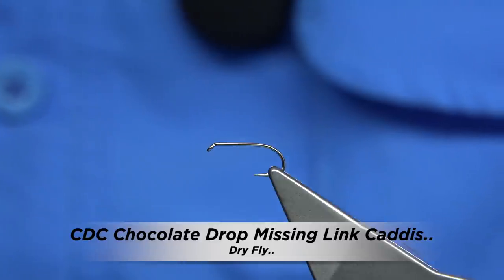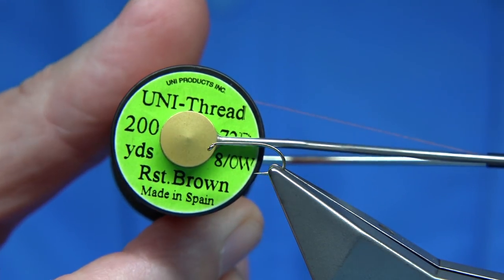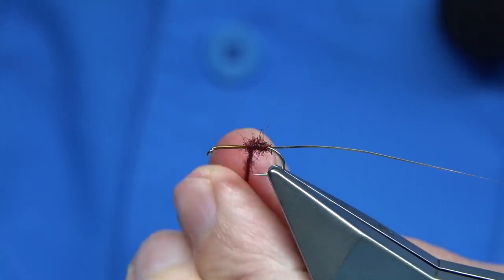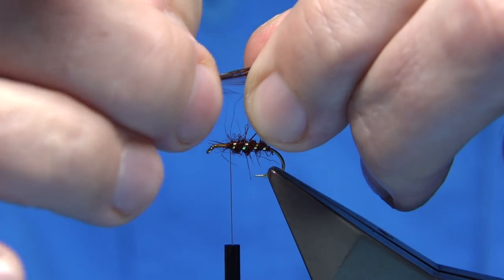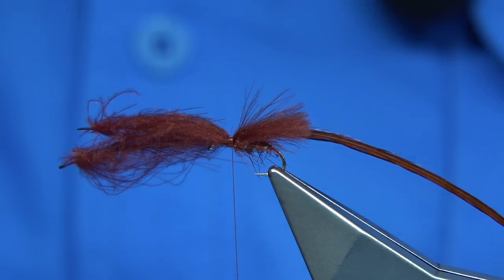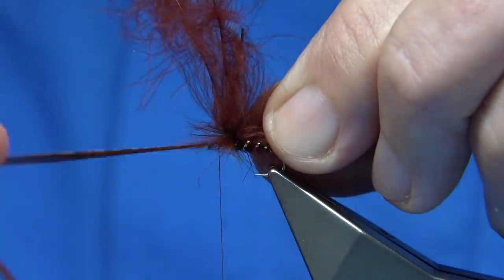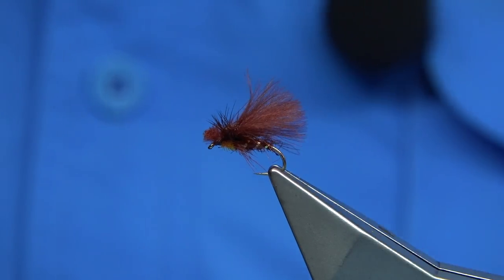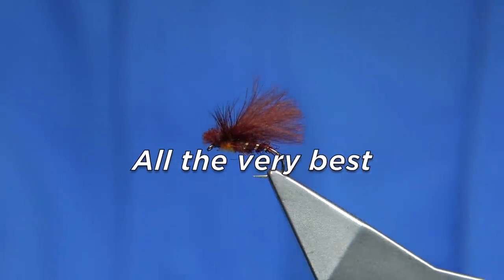Tying a CDC Chocolate Drop Caddis Missing Link Style) by Davie McPhail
Materials Used;

Thread, Rusty Brown
Rib, Small Gold Tinsel
Body, Fiery Brown Seals Fur or a good dry fly dubbing.
Wing, Dyed Brown CDC Feathers
Hackle, Brown Cock
Thorax, Sunburst Seals Fur or a good dry fly dubbing..